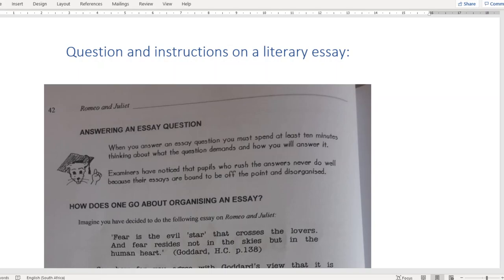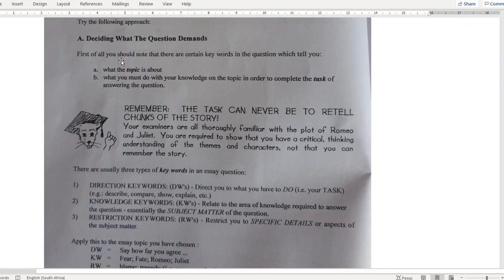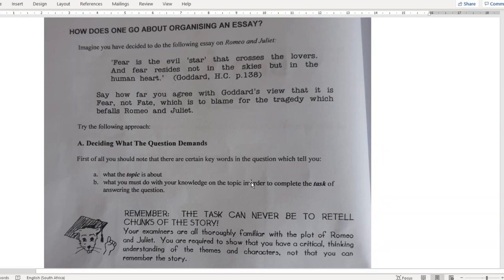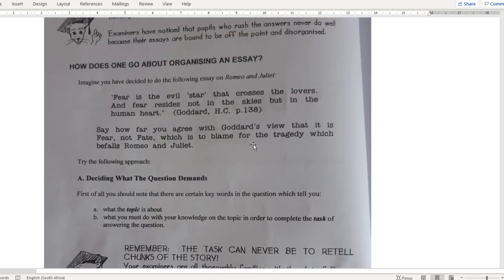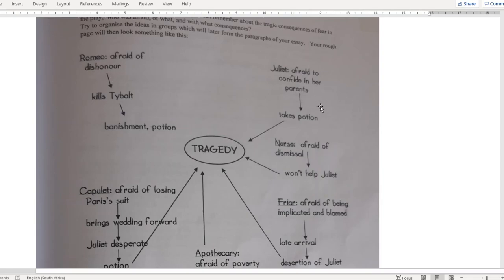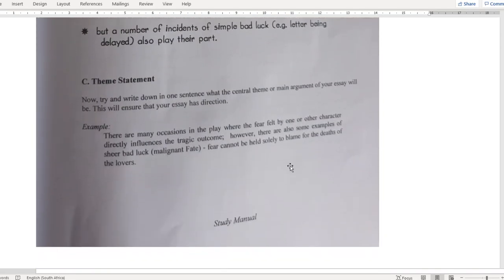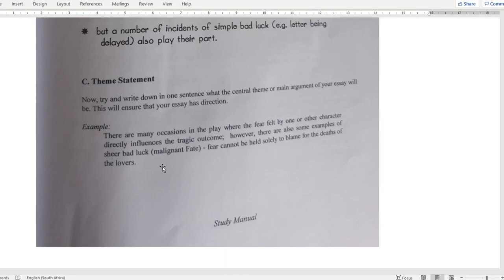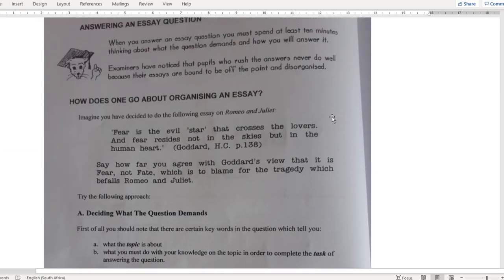GRADE 10 part 1 Literary essay